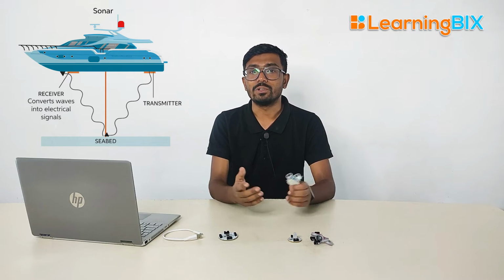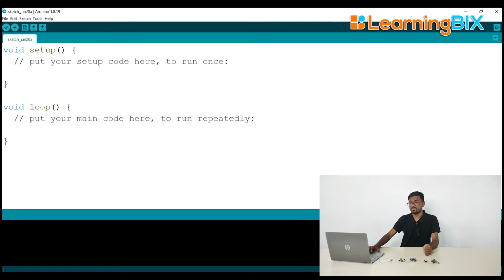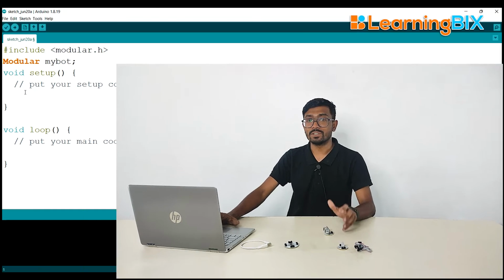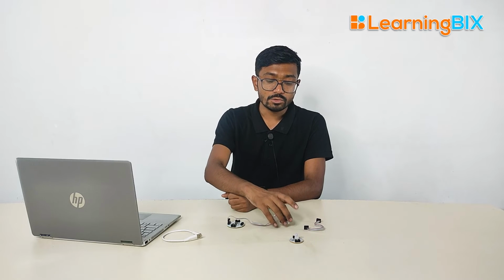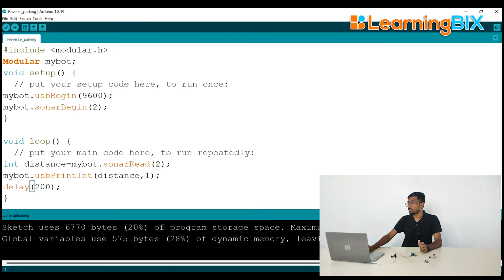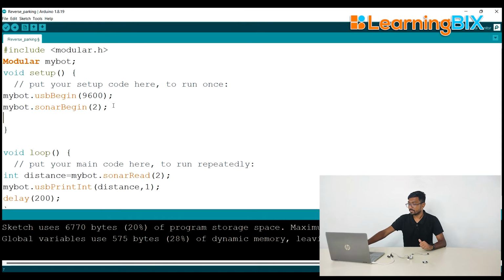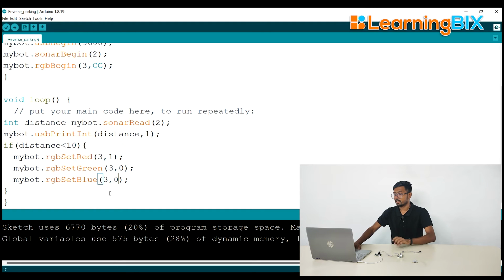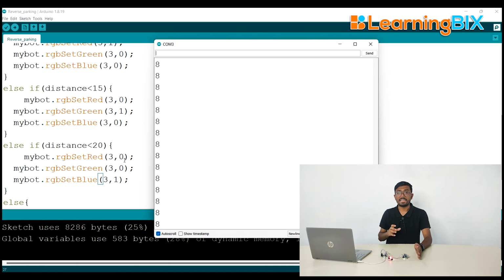Reverse Parking - Script Coding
A parking sensor helps you determine the space between your car and the surrounding objects. So if you are parking your car on a busy road, then these car parking sensor is intended to alert a driver of any obstacles when he is parking in order to avoid an accident.